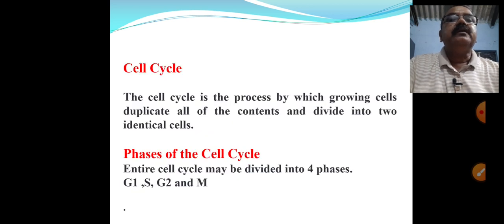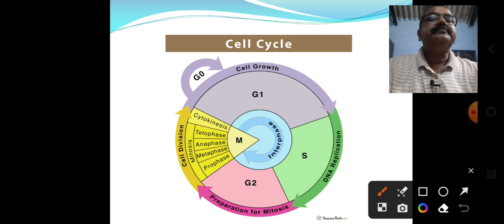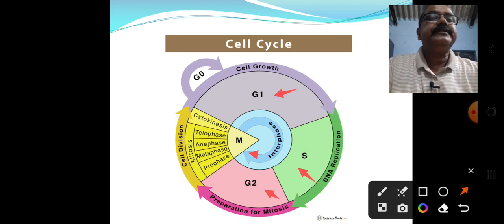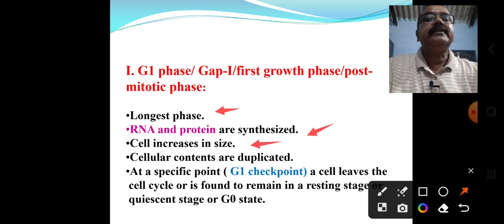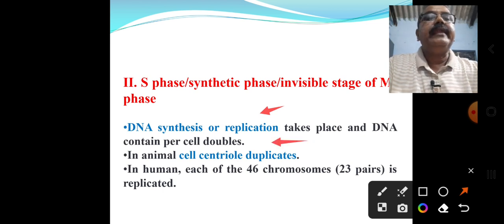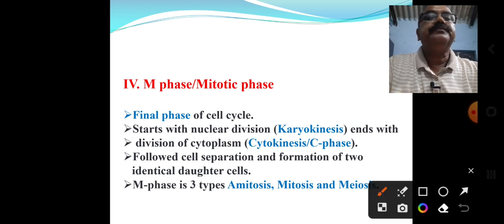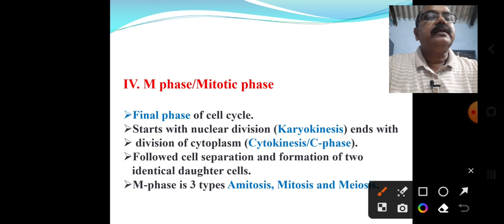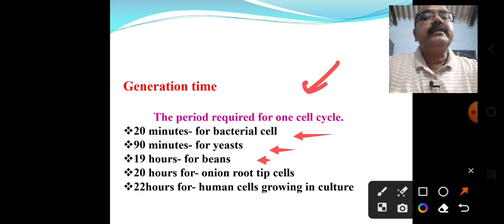Cell Cycle Biology # Cell Division # Cytology # Zoology # Botany # NEET Biology